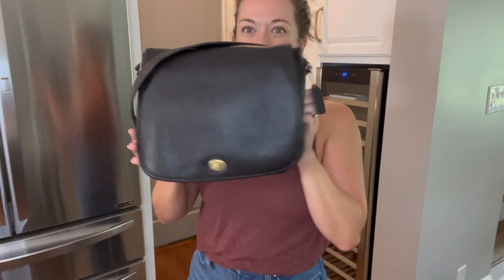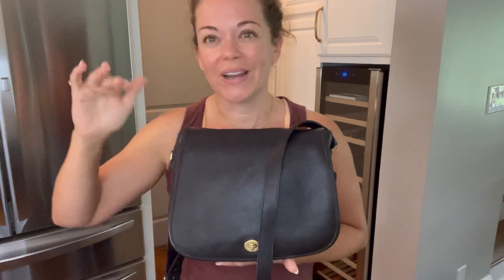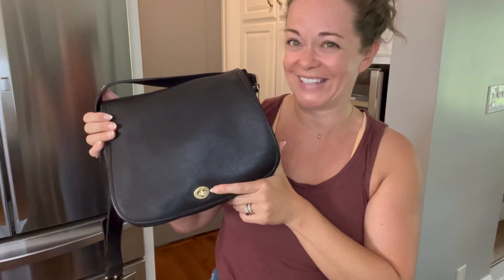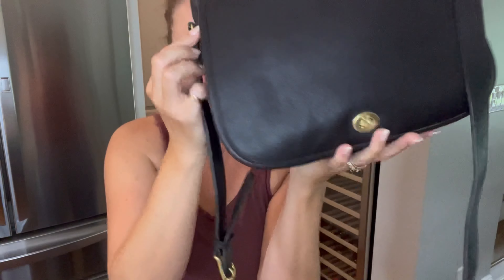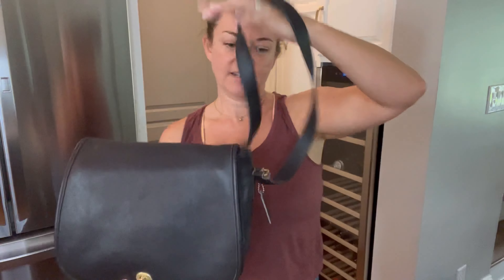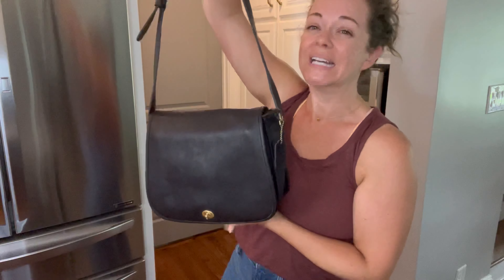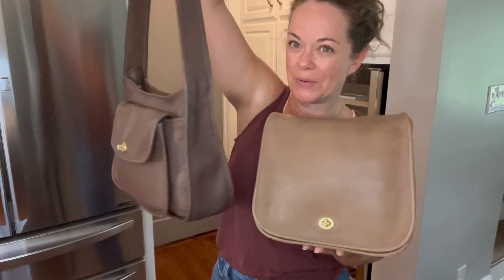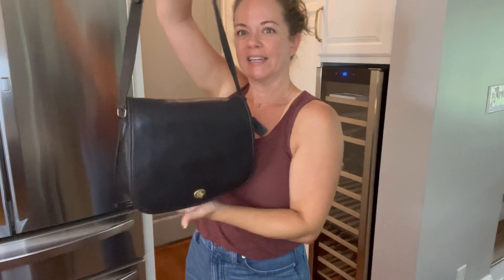Vintage Coach Ranch Bag #9852 Talk!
Here I show you the Ranch Bag style #9852. This took me a long time to find but I finally did! I compare it to both a City Bag & a Stewardess and I compare the Vintage Coach colors Putty & Taupe!